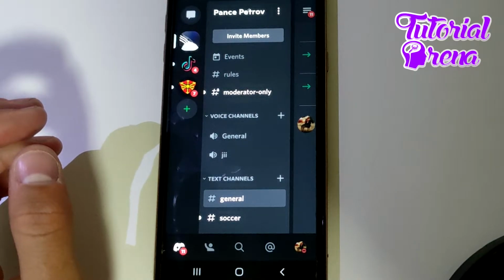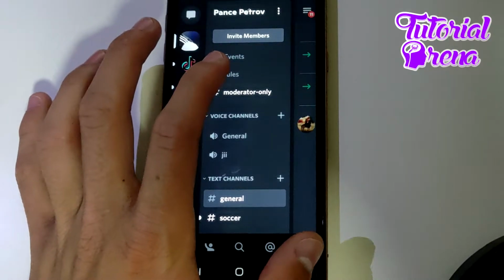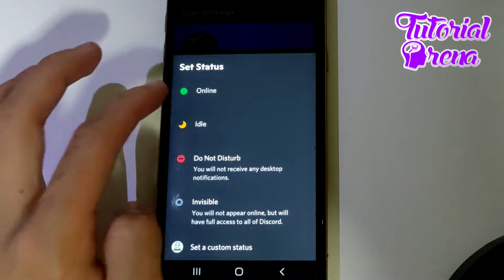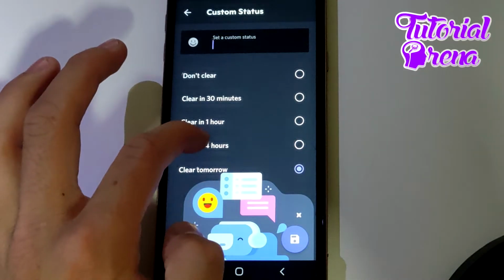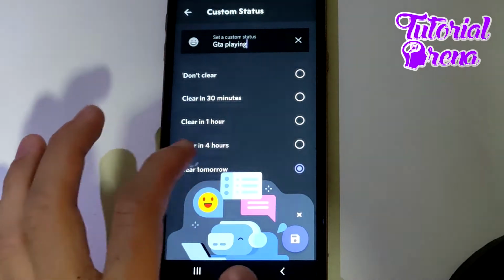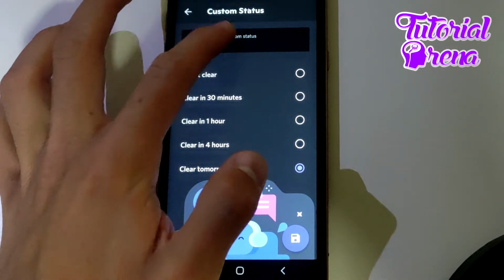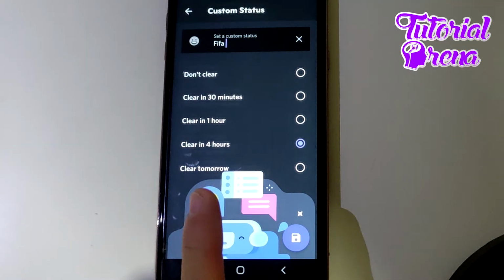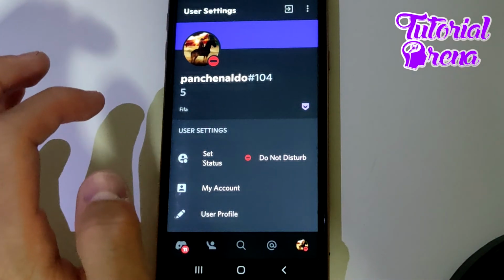How to put custom status in Discord (mobile)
Hey Everyone, Welcome to Tutorial Arena! In this video, I'm going to Show you how to put custom status in discord mobile.